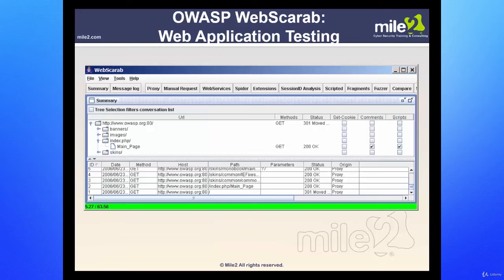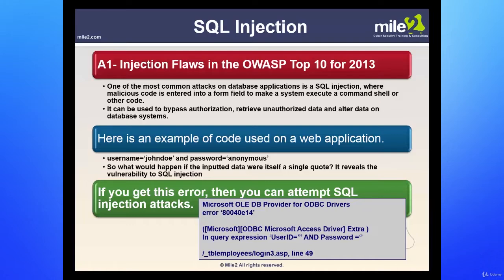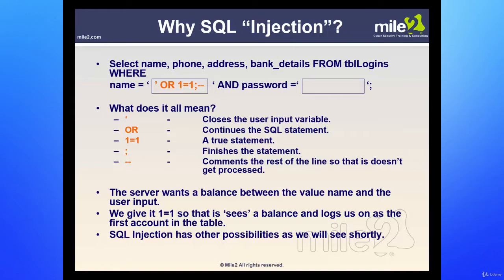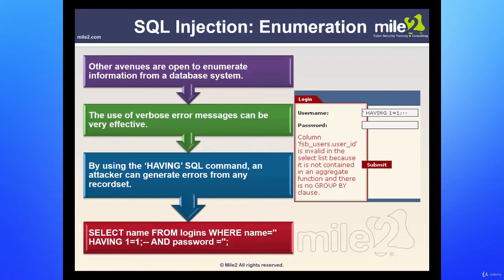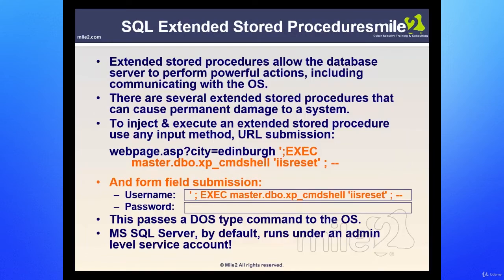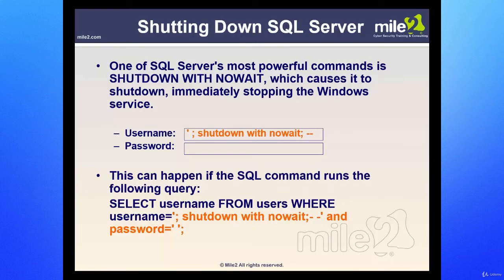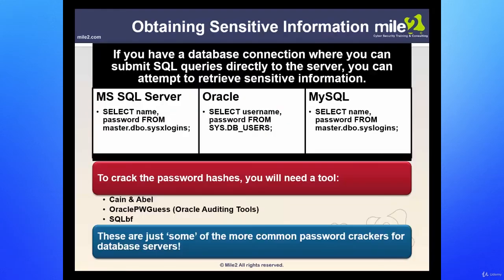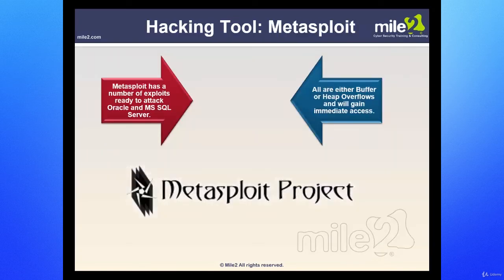3 Attacking Web Technologies Part3